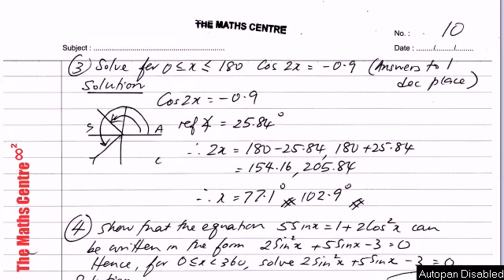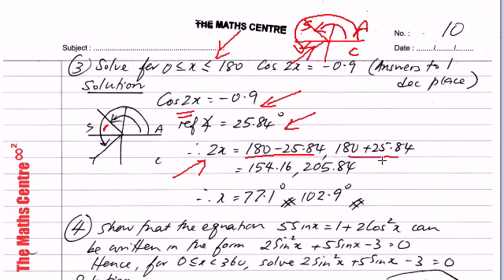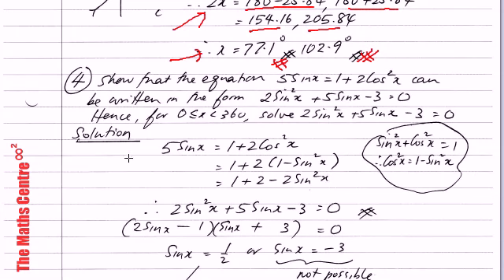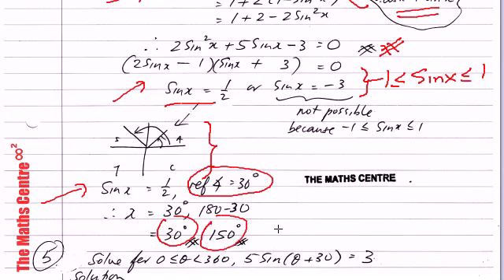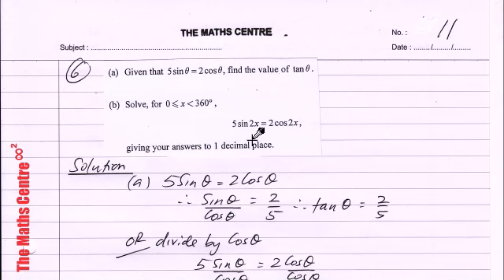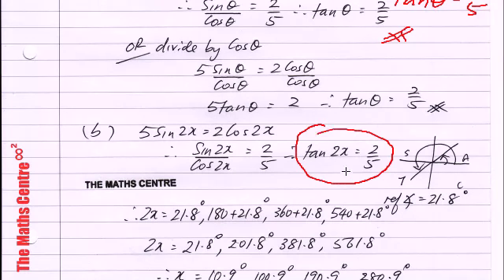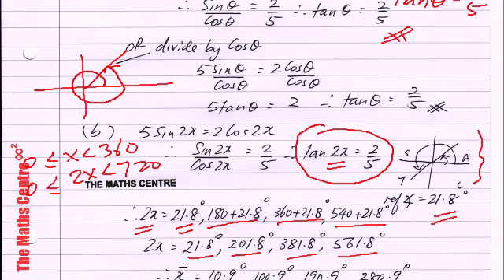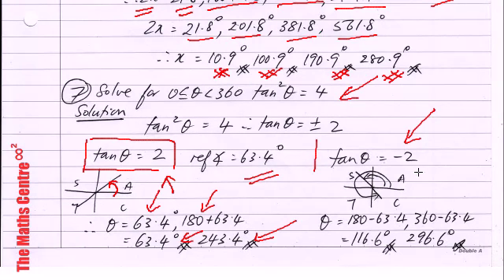Trigonometry - Edexcel C2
Trigonometry
Edexcel A Levels Core Maths 2 (C2)